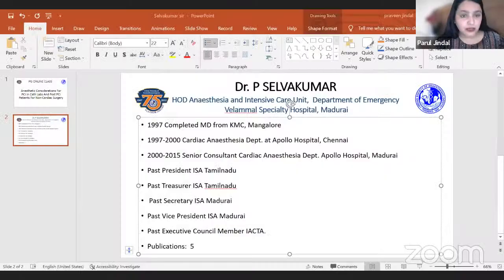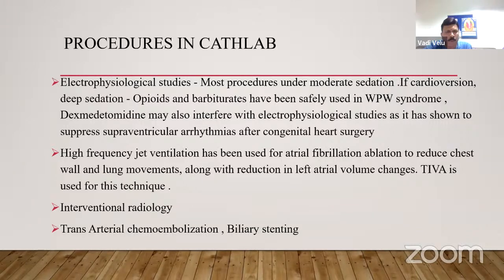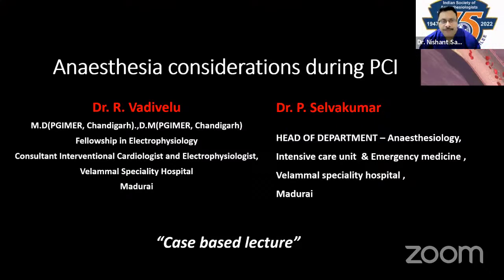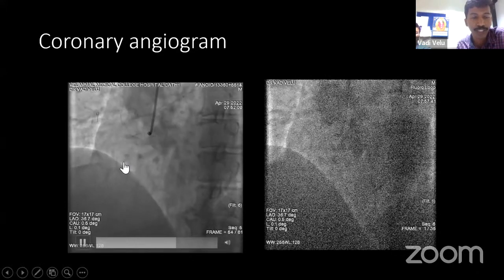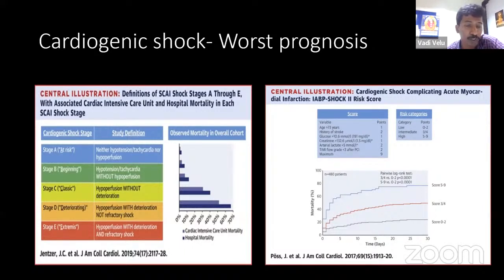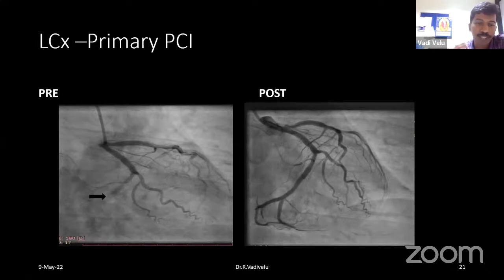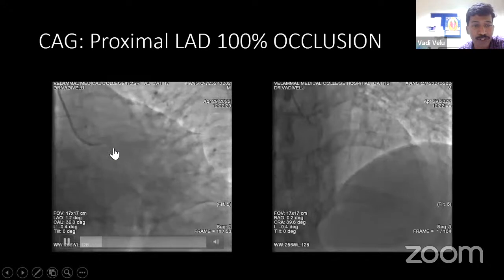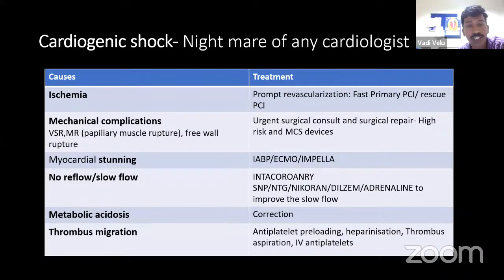PCI in Cath Lab & post PCI patients for non cardiac surgery. Dr Selvakumar P, Dr Vadivellu R Madurai